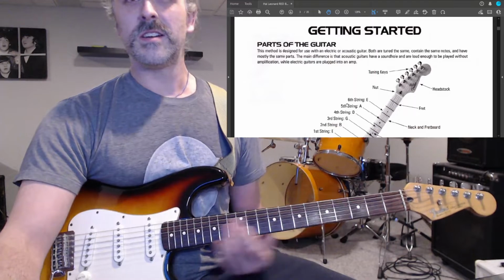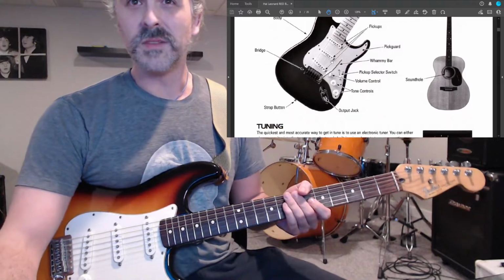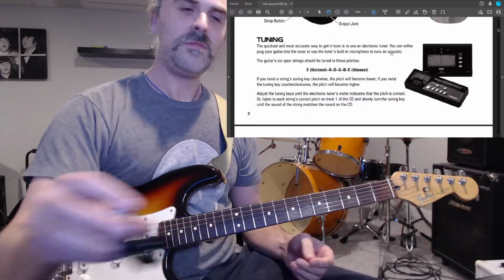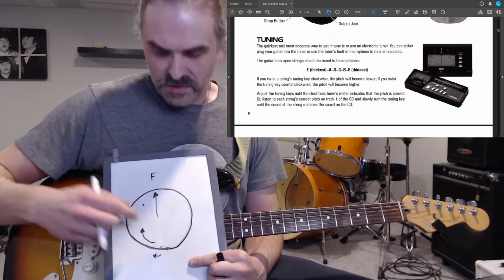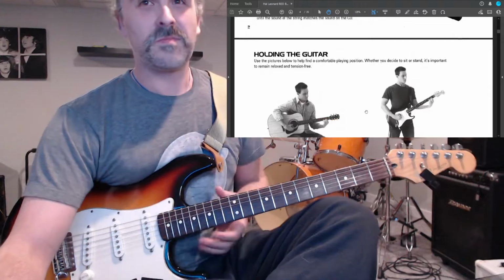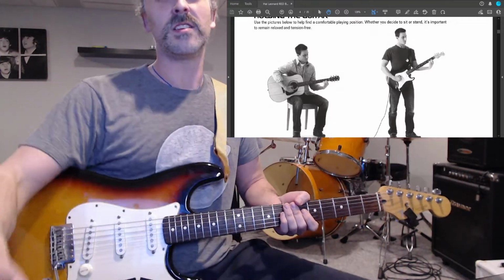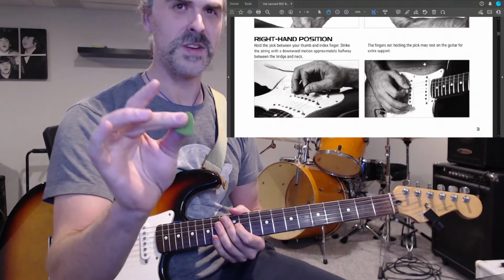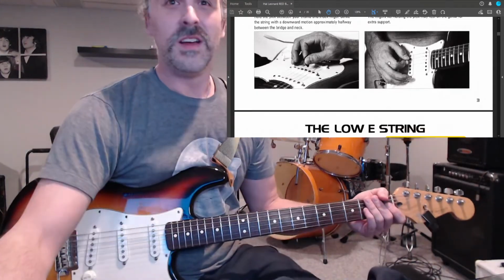TOTAL beginner on GUITAR? start HERE...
I'm doing an instructional series on the Hal Leonard Guitar Tab Method. I've been teaching this method for over a decade, and I bring a deep perspective and knowledgeable interpretation to the book, and if you follow the whole series, you WILL master the fundamentals of playing guitar. Your feedback is also welcome.

EPISODE 1 - This is the absolute basics of guitar education... the parts of the guitar, how to hold it, tuning, hand positioning, and other elements to discuss before we even play a note. Check episode 2 for the first actual riffs if you are already comfortable with this material.

NOTE: the book used in this course is NOT my original work or publication. I am using it as academic study material only, and I strongly encourage ALL viewers to purchase a copy of the book from their favorite retailer.